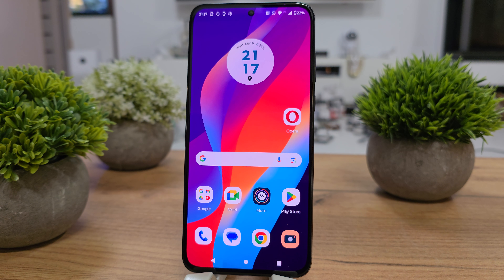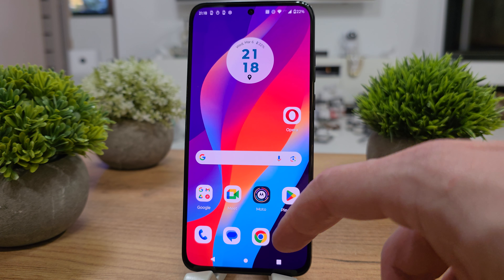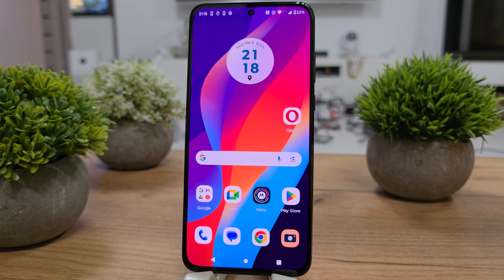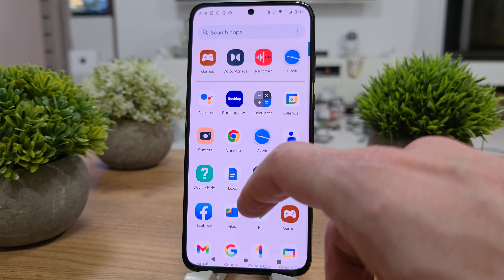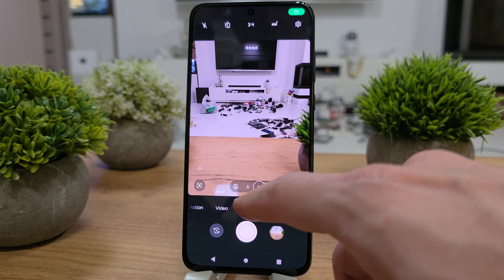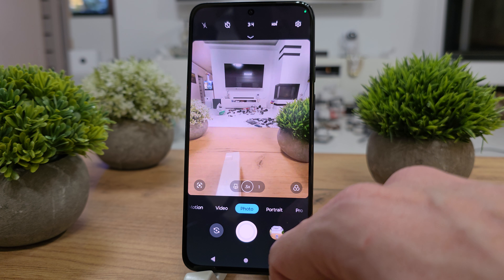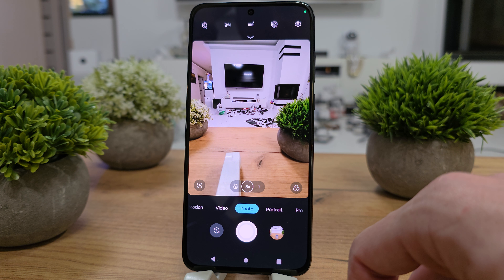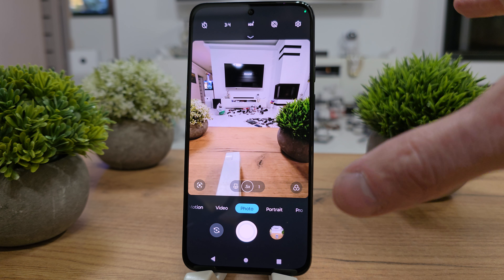📸 How to Take Wide-Angle Photos on Motorola Edge 30 Neo | Step-by-Step Guide 📸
📸 Welcome to GSMDiY! In this step-by-step guide, we'll show you how to take wide-angle photos on your Motorola Edge 30 Neo. Wide-angle photos are perfect for capturing breathtaking landscapes, group shots, and immersive scenes. Follow these instructions to easily capture stunning wide-angle photos with your Motorola Edge 30 Neo.

Stay up-to-date with the latest phone news, reviews, and more on our Instagram profile.

If you have any questions or need further assistance, don't hesitate to ask in the comments section below. 📸